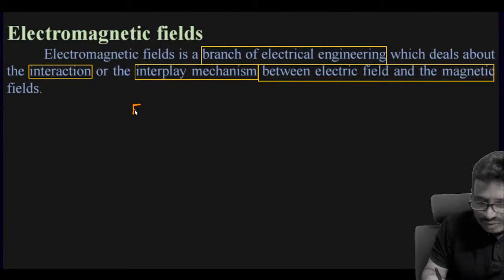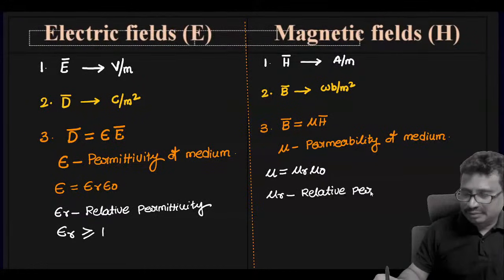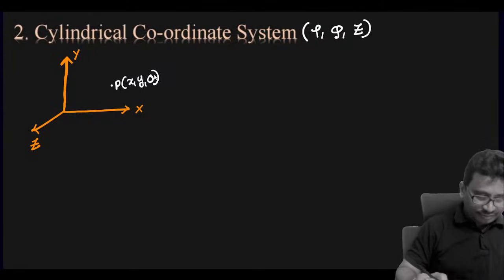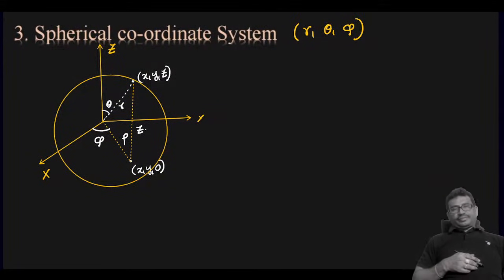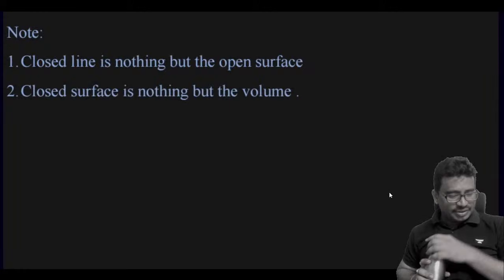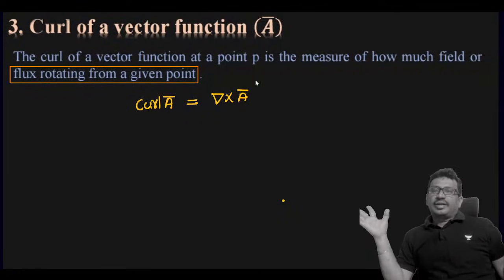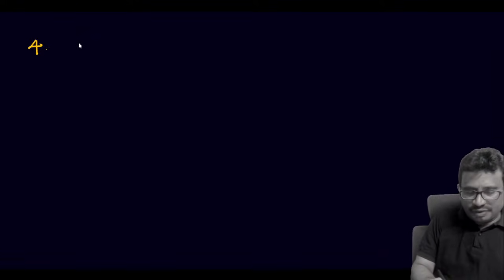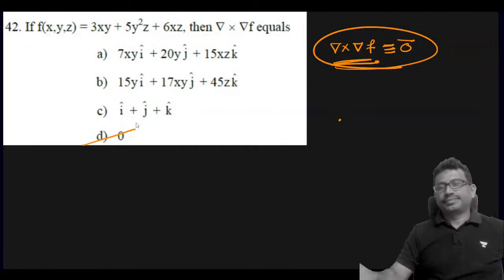GATE 2026 | Crash Course | EMFT | Coordinate Systems & Vector Calculus | BV REDDY SIR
Lowest prices ever! GATE Prep at just ₹9,999 + GATE Assure | Valid till Jan 9th

Asha Batch for UP Teaching Service examination 2025 subscription

📕 𝐁𝐚𝐭𝐜𝐡/𝐂𝐨𝐮𝐫𝐬𝐞 𝐋𝐢𝐧𝐤𝐬:
Dronacharya : Batch for GATE, ESE & PSUs 2027 - EC - 6.0

Kurukshetra : Batch for GATE, ESE & PSUs 2028 - EC - 8.0

Dronacharya : Batch for GATE, ESE & PSUs 2027 - EE - 6.0

Kurukshetra : Batch for GATE, ESE & PSUs 2028 - EE - 8.0